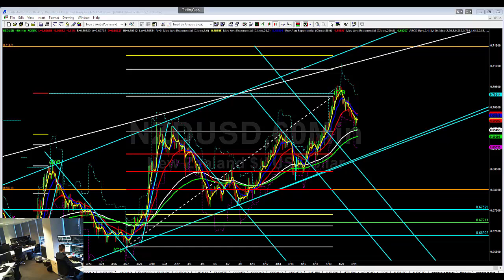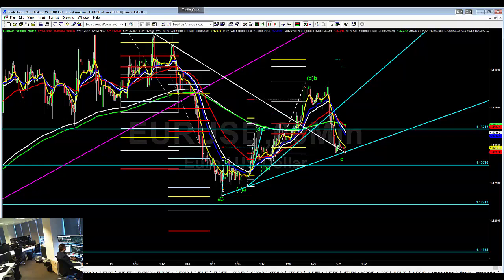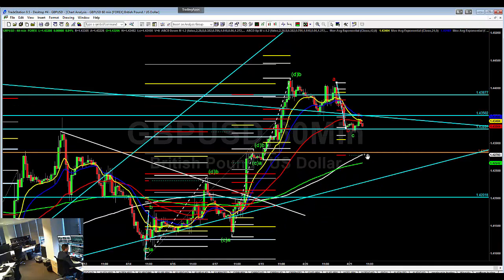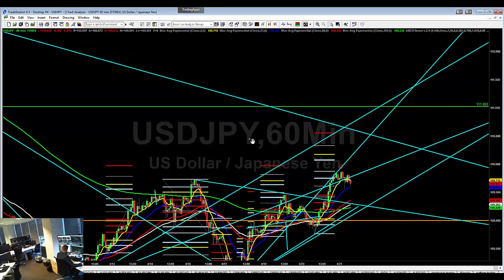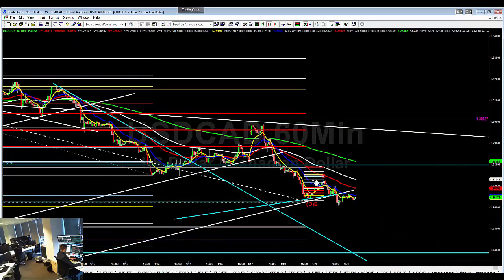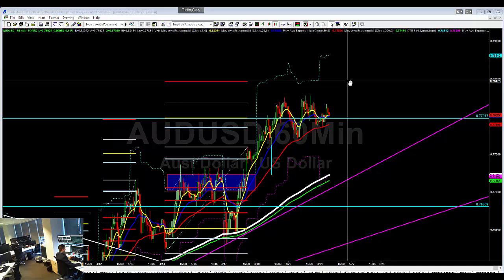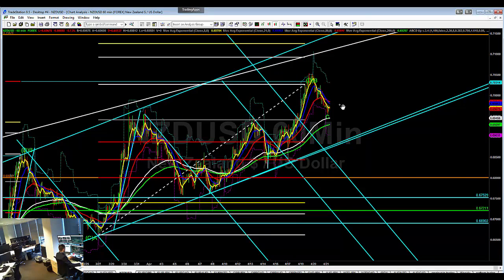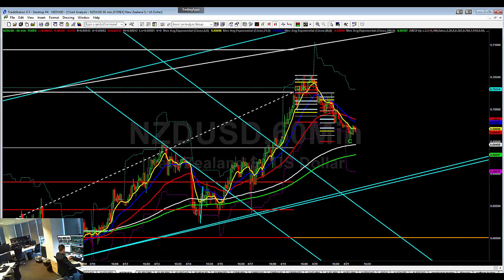Forex Trading Ideas: April 21st 2016 Trading Ideas for the Forex Market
Happy Trading!